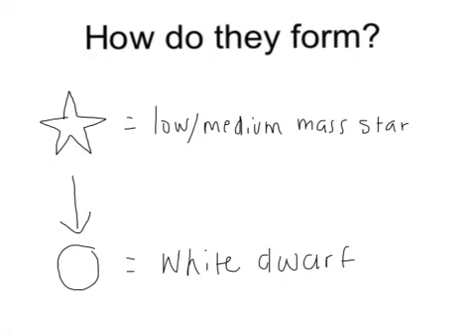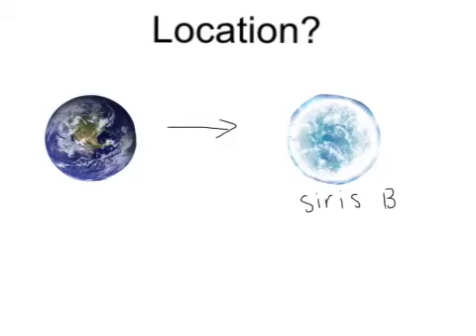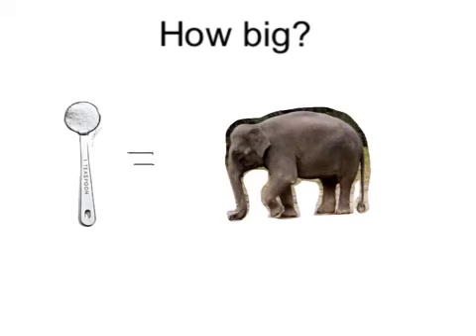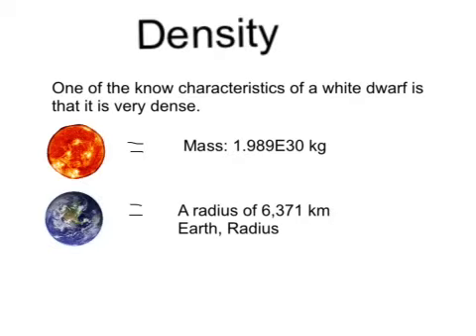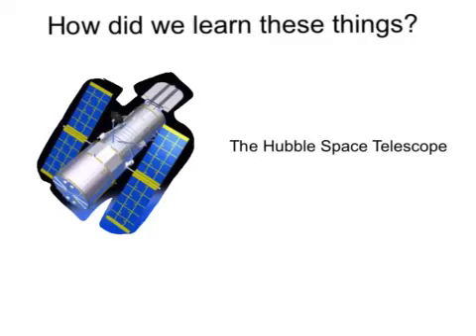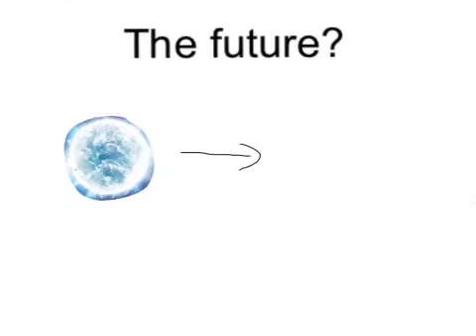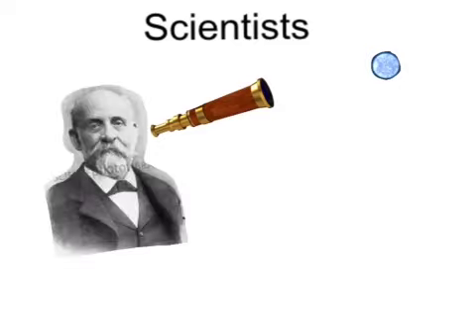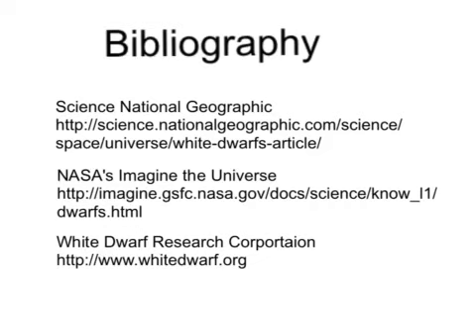Ceilidh Celestial Object Project